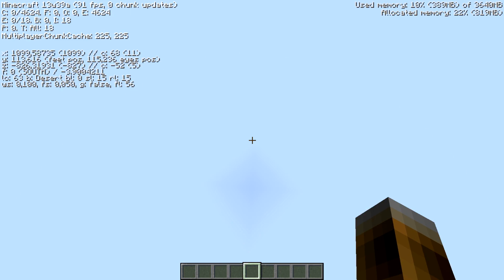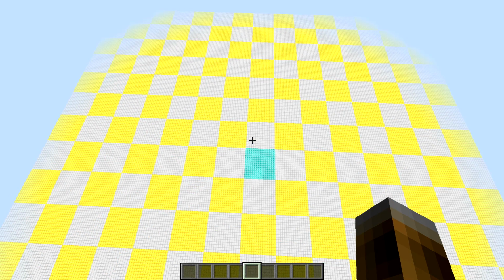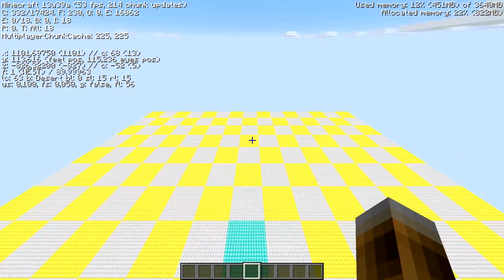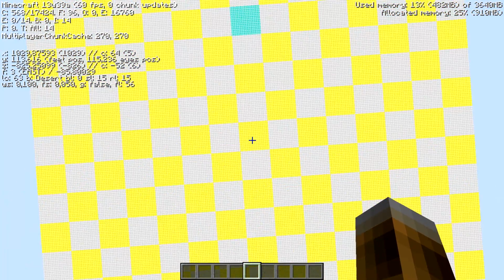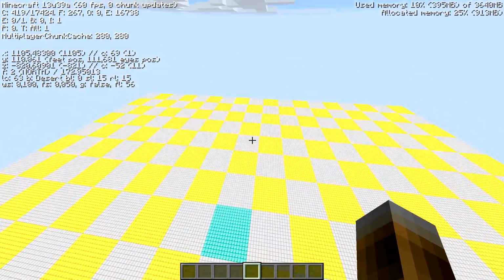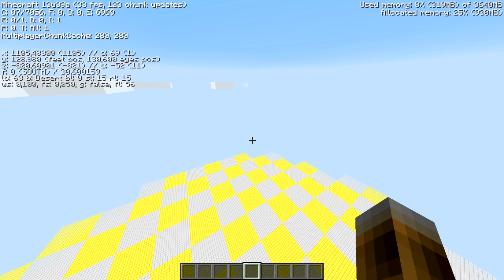Bugreport: Broken Chunkrendering in 1.7 Snapshots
If you want to help getting these bugs fixed, you can upvote those 2 posts on  the Bugtracker:

Our new Zipkrowd Community Channel!